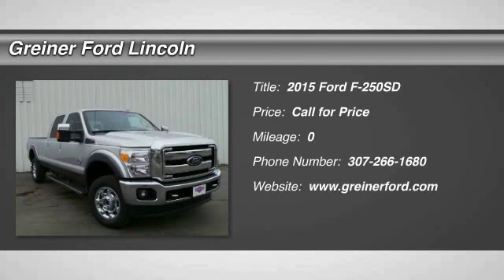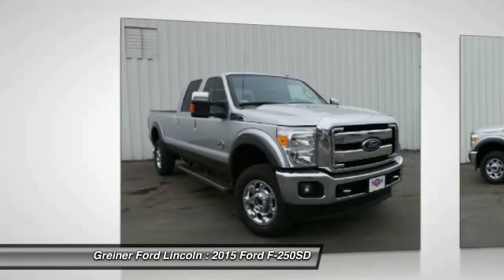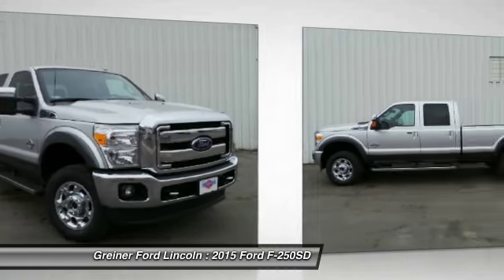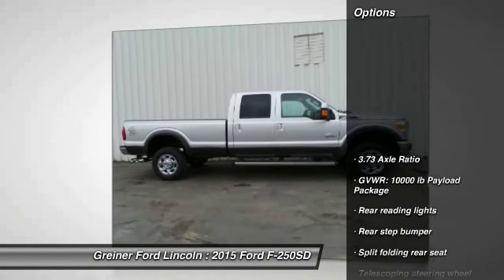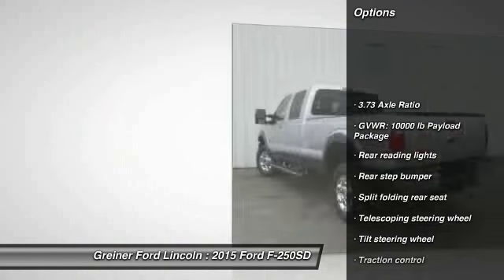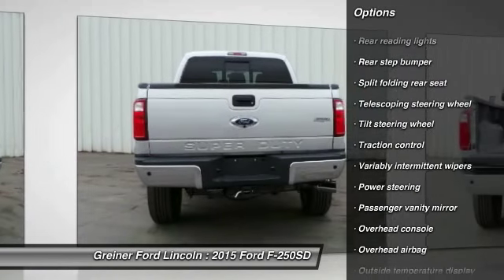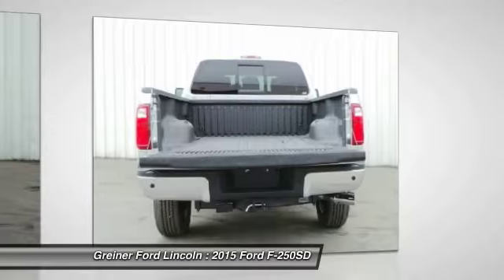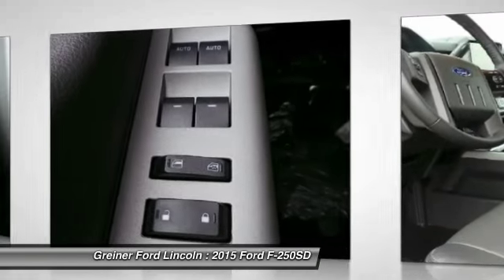2015 Ford F-250SD Casper WY T7154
2015 Ford F-250SD Lariat

3333 CY Ave.

Pick up this Ingot Silver Metallic 2015 Ford F-250SD, available today at Greiner Ford Lincoln. Featuring Automatic transmission, it has  miles. This could be the one you've been searching for.